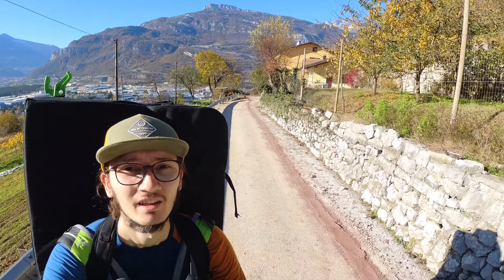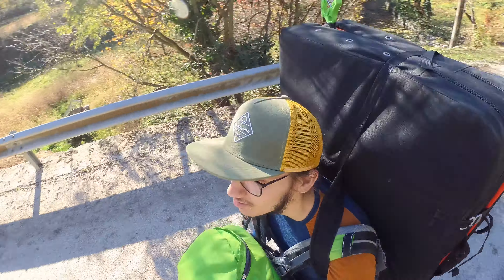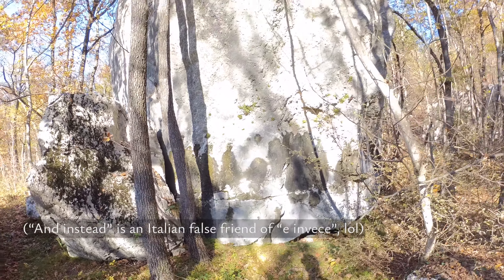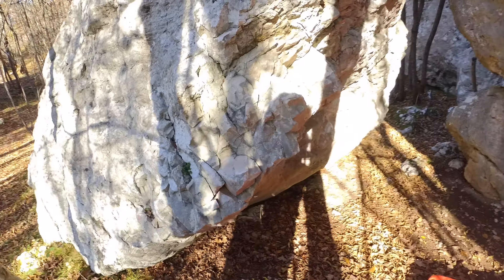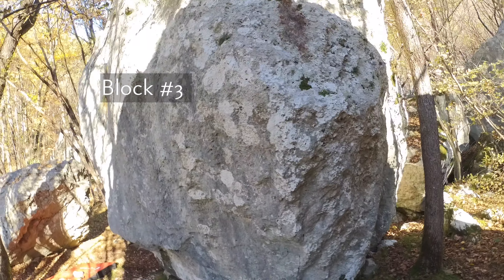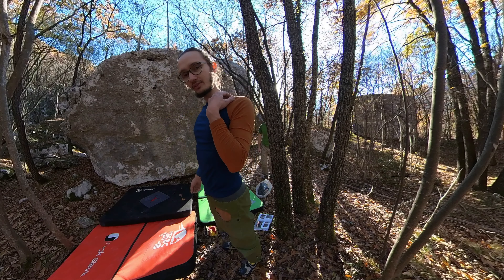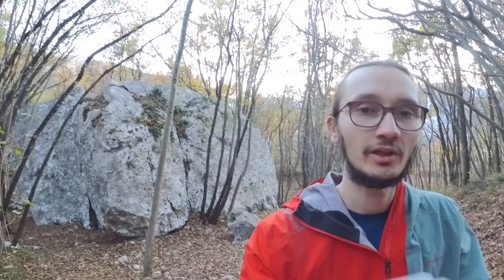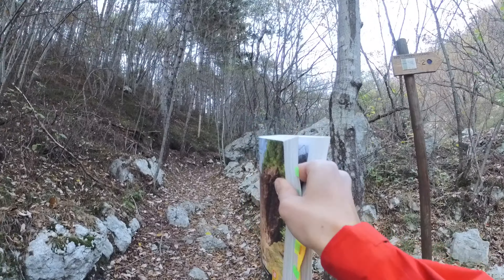Bouldering in Lizzana, TN! – Let's Go Climbing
Let's Go Climbing!

In this video I will show you the approach and review of a limestone bouldering area "Lizzana" near Rovereto, Trentino, Italy.

Coordinates follow.
Bouldering area (first blocks): 45.86760, 11.04671
Guidebook: Trentino Boulder / Dalla valle del Sarca al cuore delle Dolomiti
/ Cristian Dorigatti e Morris Fontanari / Versante Sud
(Note: the guidebook is both in Italian and in English! 🎉)

Time codes:
00:00 Intro & parking
00:50 Start of the approach
03:19 The bouldering zone review
03:53 Block No. 1
05:03 Blocks No. 2 & 3
05:25 How's climbing like? Block No. 2
06:22 Block No. 6
06:54 Blocks No. 7 & 8
07:04 How's climging like? Block No. 7
08:06 Block No. 8
08:22 Block No. 9 & 10
08:43 Aprroach to the rest of the boulders
09:10 Block No. 12
09:21 Summary